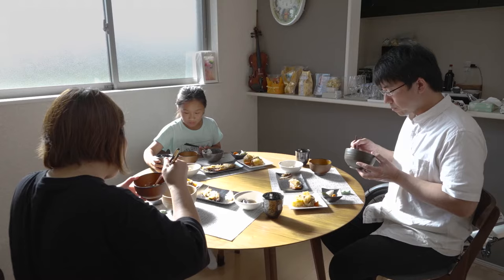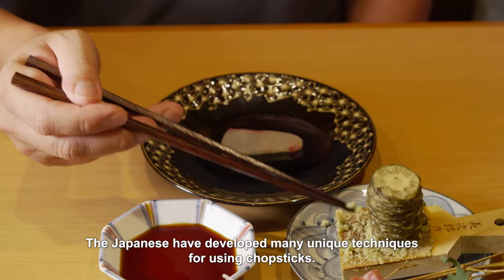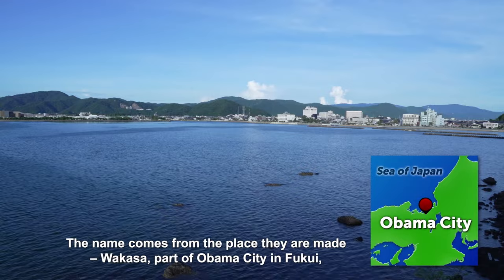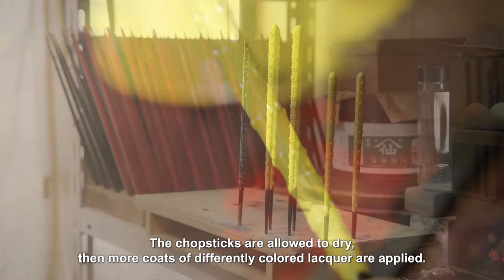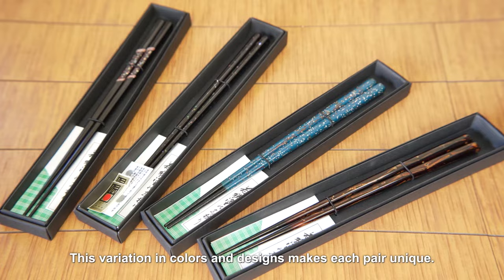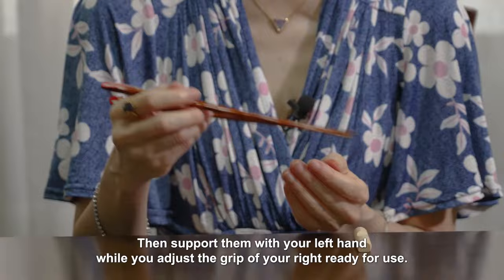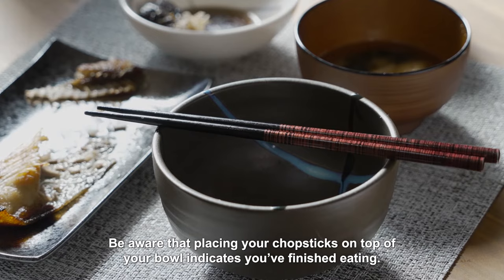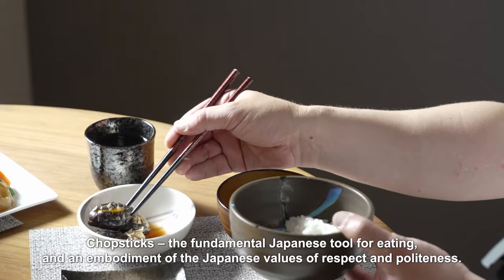Chopsticks in Japan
Chopsticks are used in many countries, but Japanese chopsticks are unique in several ways. They have tapered tips and are very versatile; you can pick up, mix, slice foods or wrap rice with seaweed with just a pair. It’s a custom in Japan for people to own their own personal pair. Most are made with wood coated with synthetic resin or lacquer. Over 80% of traditional lacquered chopsticks come from Wakasa in Fukui, with designs made from shells embedded in the lacquer. There’s a set of customs and etiquette for using them too, and old chopsticks are not thrown away - they’re retired at the shrine in a special ceremony.